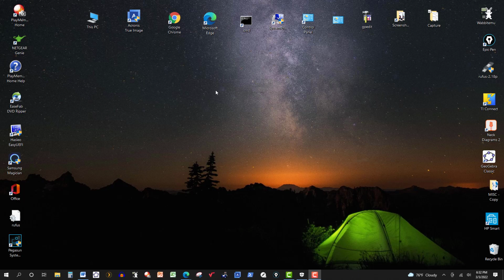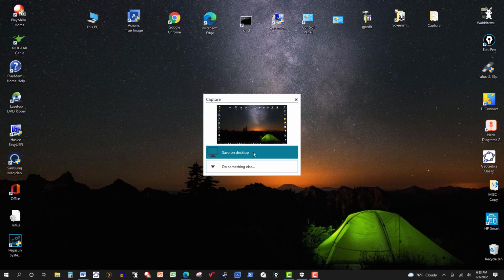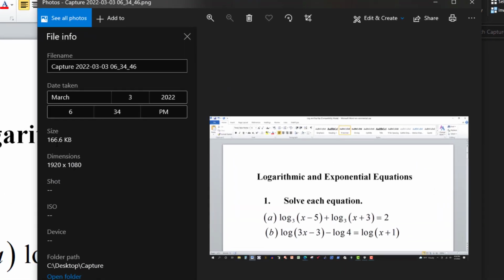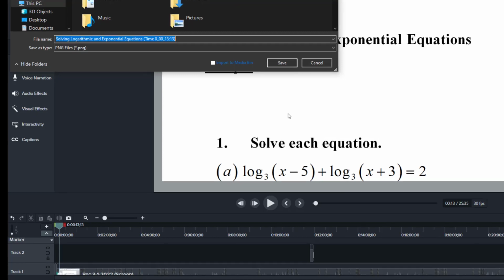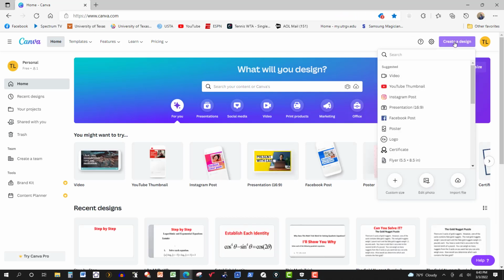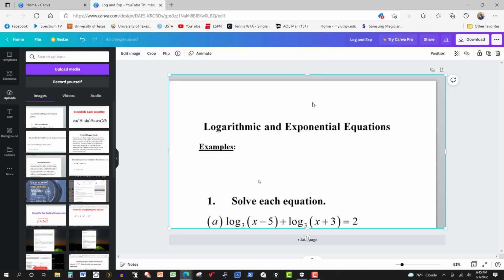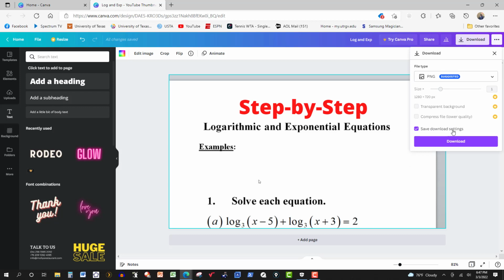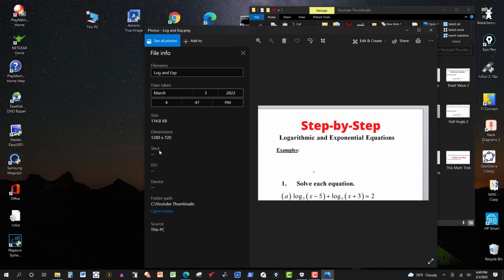How I Create Thumbnails for My YouTube Videos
In this video, I discuss some of the methods I use to create thumbnails for the YouTube videos that I publish.  My #1 method is to use Camtasia 2021 in conjunction with Canva (Canva.com),